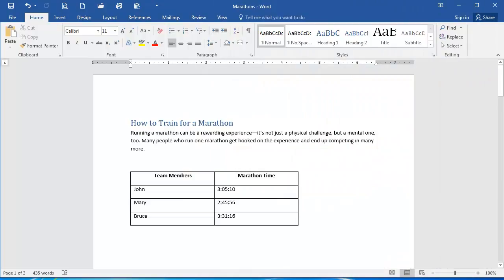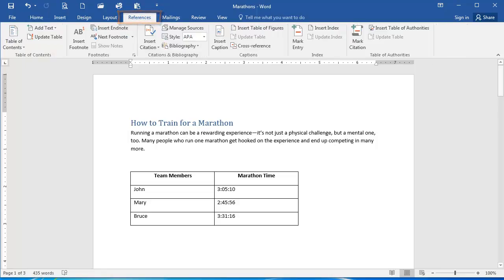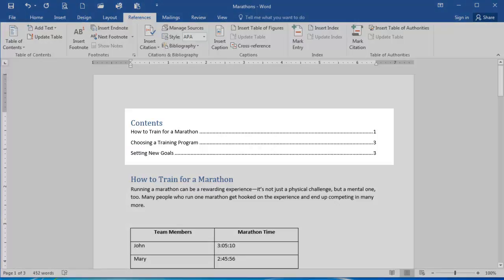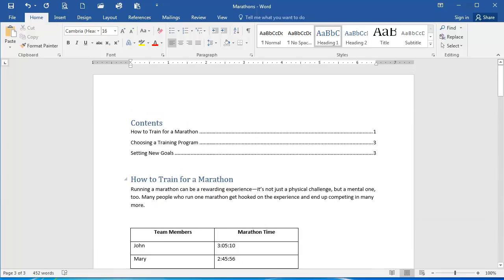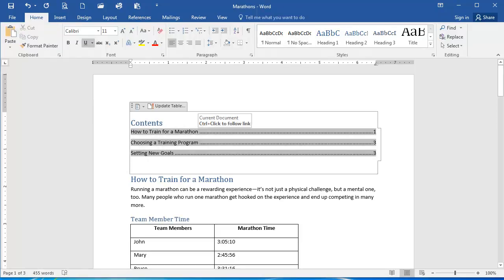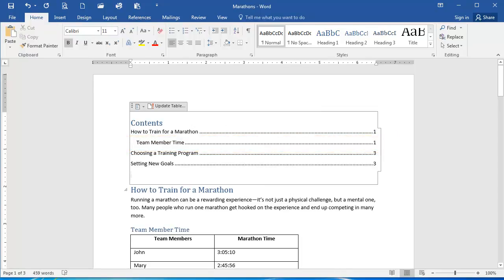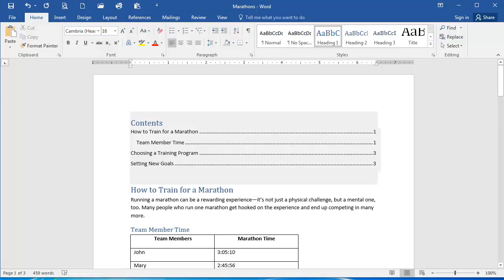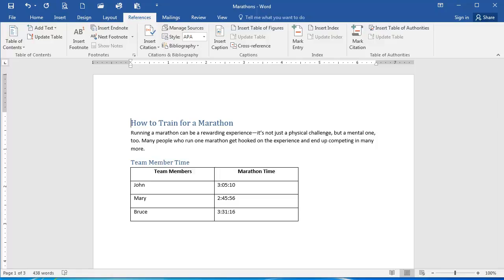Using a Table of Contents in Microsoft Word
Learn how to insert, update, and delete a table of contents in Microsoft Word.